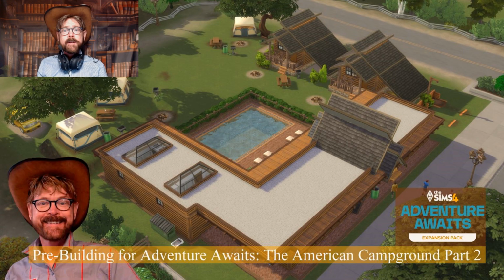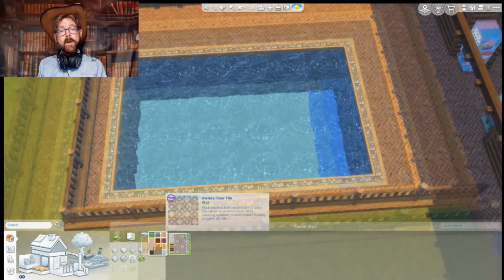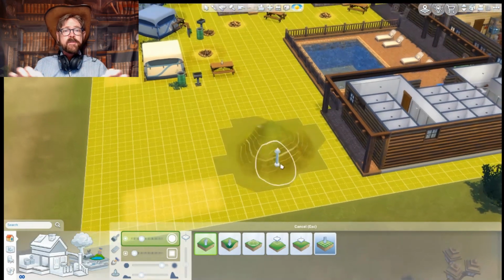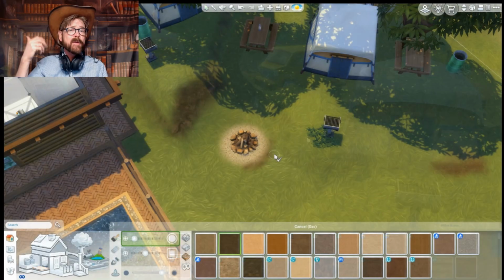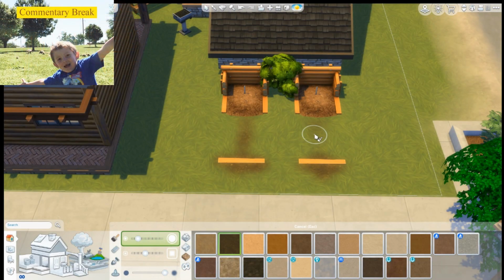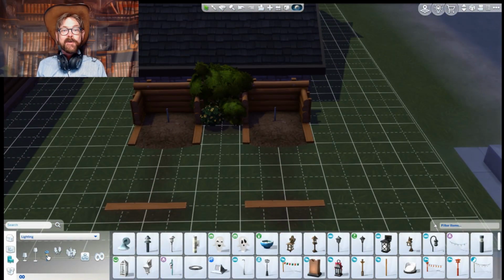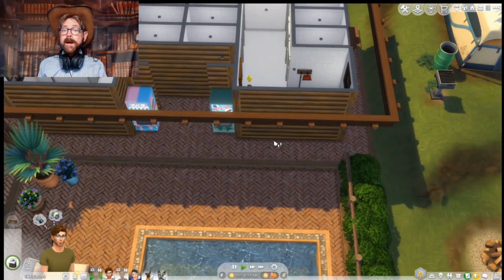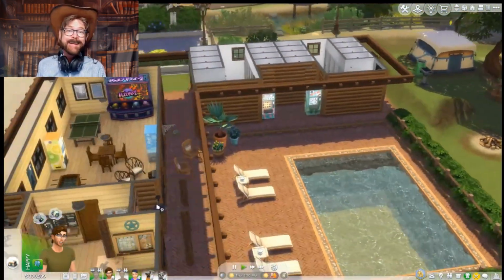The Sims 4: It's Never Too Early to Build- American Campground Livestream Edit Part 2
EACreatorNetwork Working early on my family campground build for the upcoming Adventure Awaits expansion pack for the Sims 4 based on the campgrounds my son and I stayed at during trips around the United States. Edit of my second 2 hour livestream for this build.